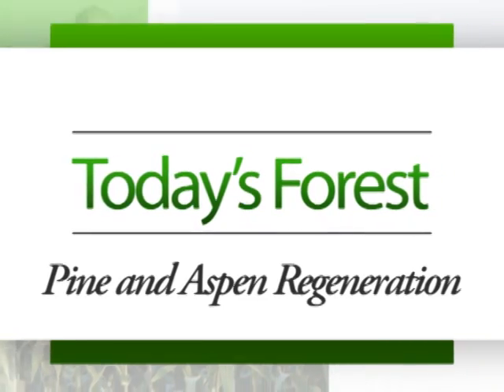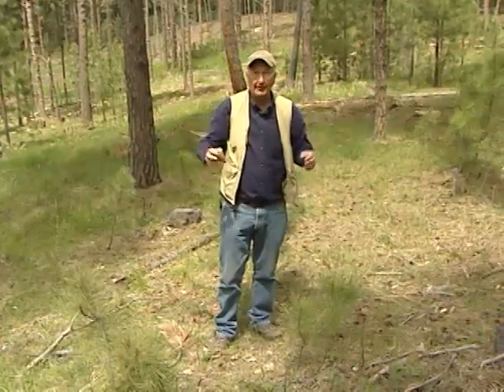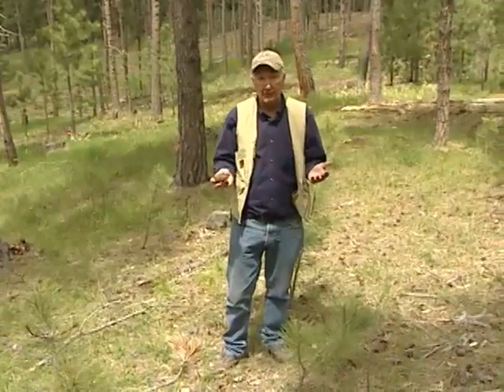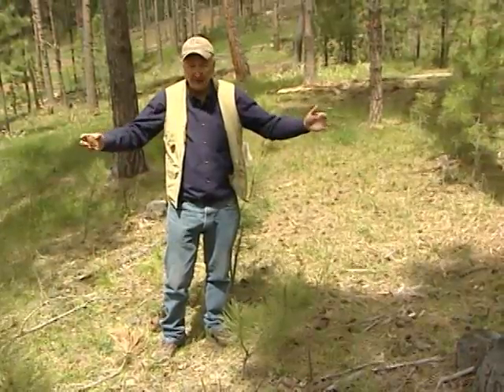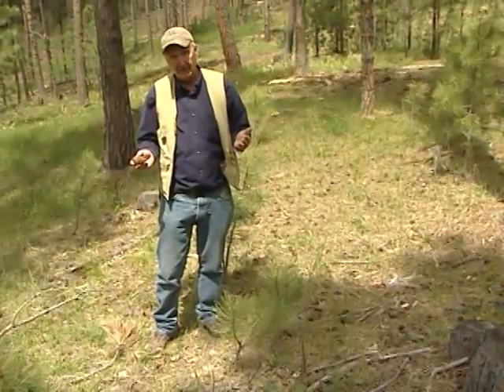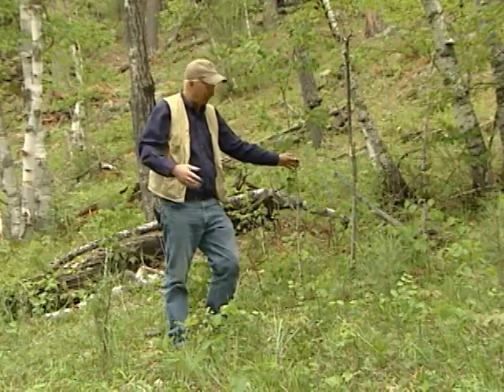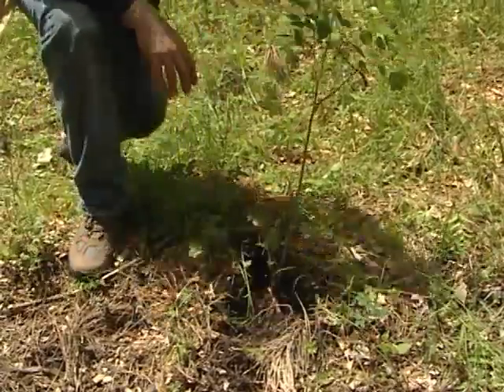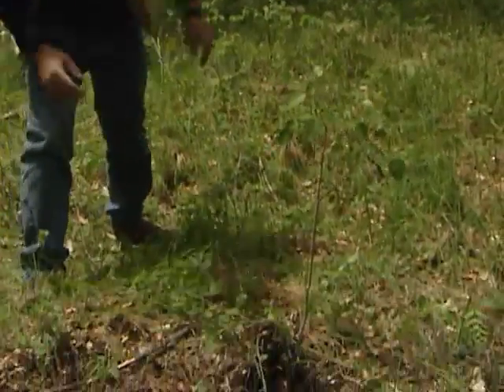Today's Forest: Regeneration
Dr. Frederick (Skip) Smith discusses regeneration in today's forests during a Today's Forest Workshop. Skip provides a detailed description about how our trees regenerate to maintain healthy and populated forests.